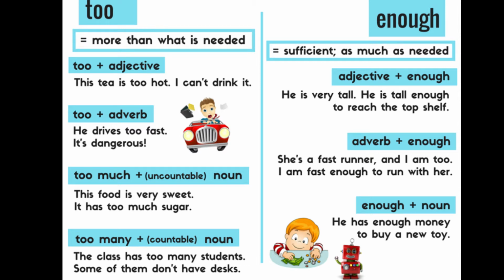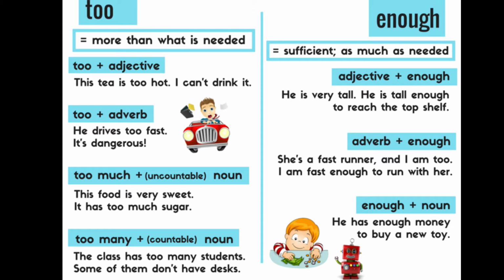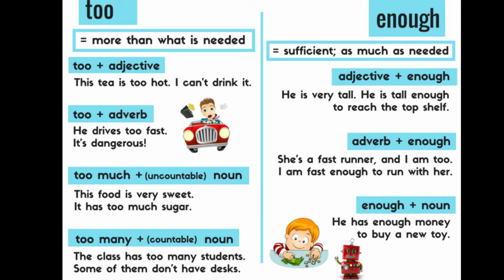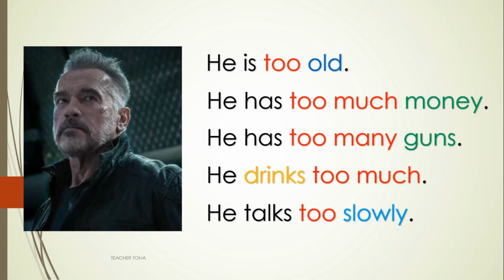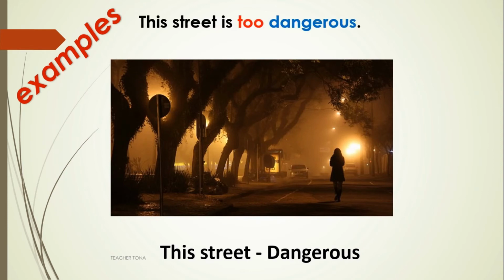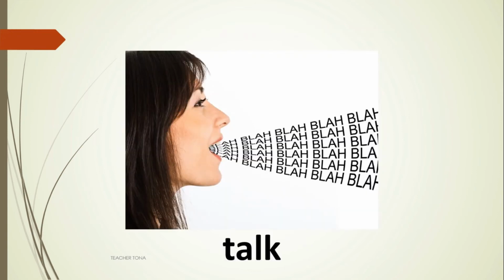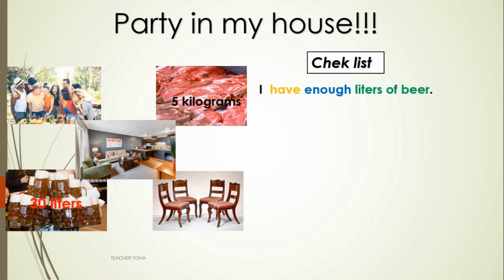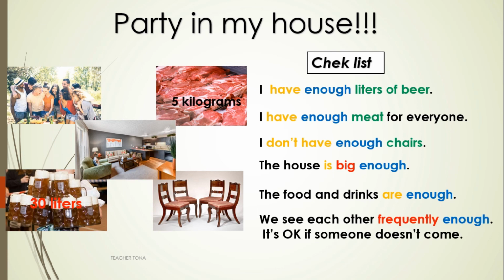TOO AND ENOUGH LANG 7TH